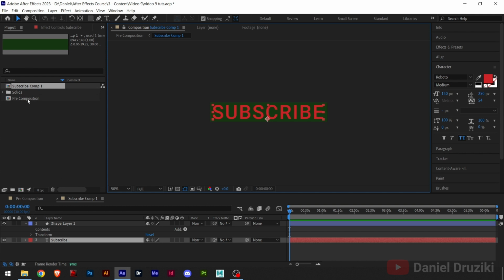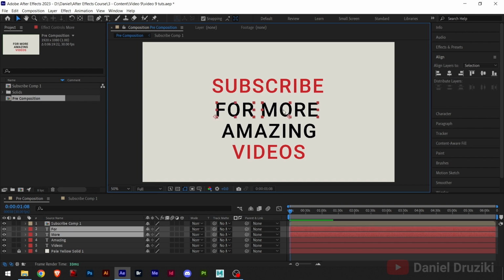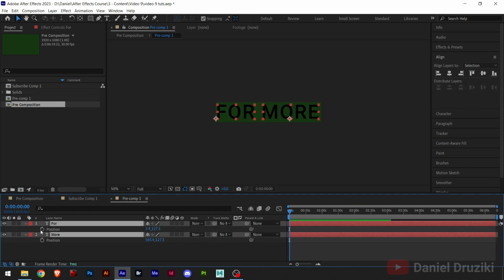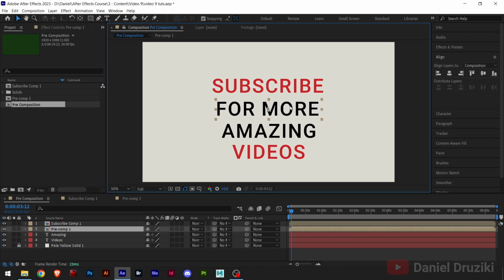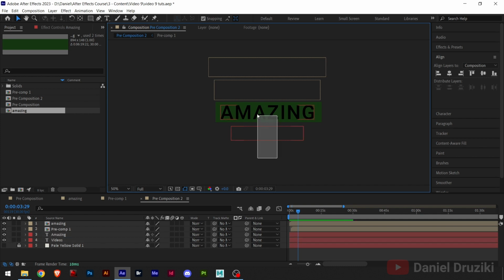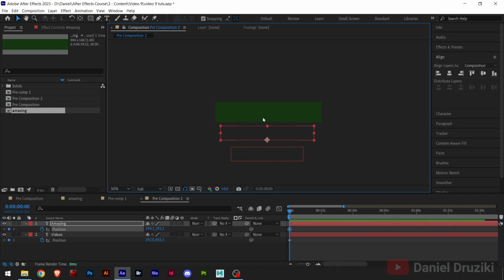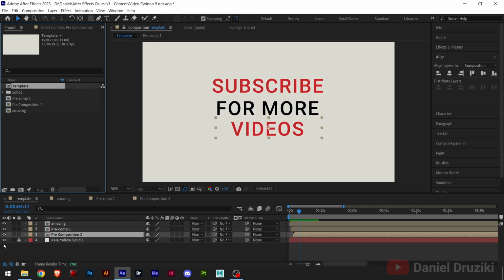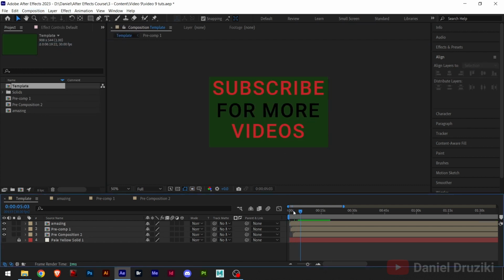9 - Pre-Compose Template After Effects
Simple tutorial step by step on how to make Template in After Effects.
Pre Comp, Pre Composition, Presets.